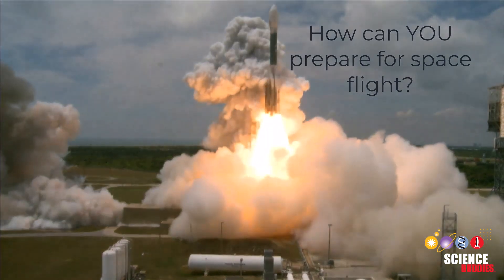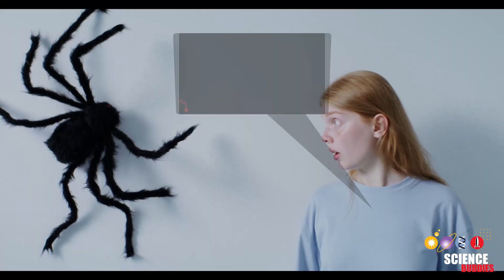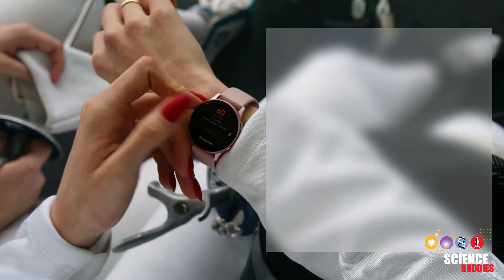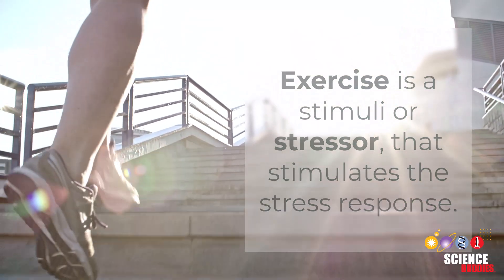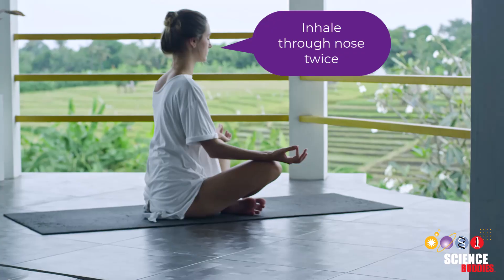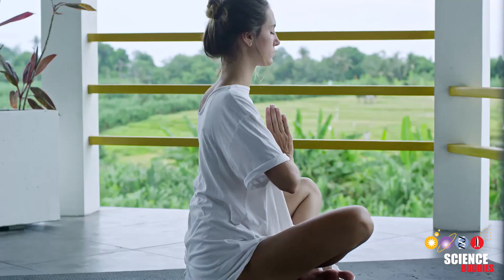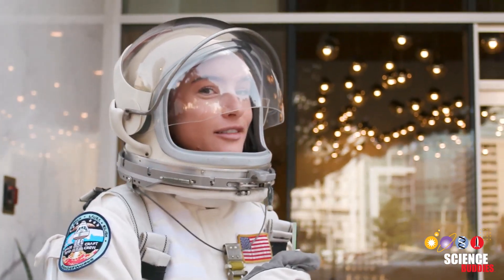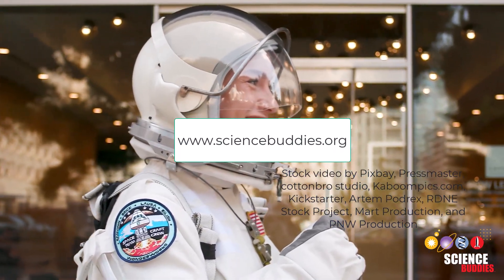Astronaut Stress Management Training for Space Flight | Science Project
In this science project, you will learn how breathing techniques can improve your body's stress response to help you prepare for space flight.

For more details on how to perform this experiment, check out our detailed instructions

Science Buddies also hosts a library of instructions for over 1,500 other hands-on science projects, lesson plans, and fun activities for K-12 parents, students, and teachers! to learn more.